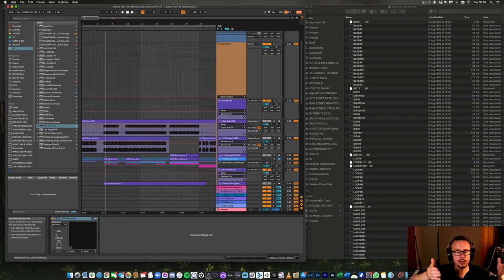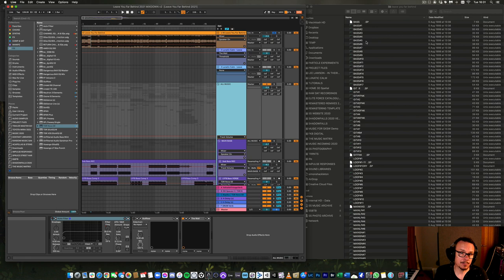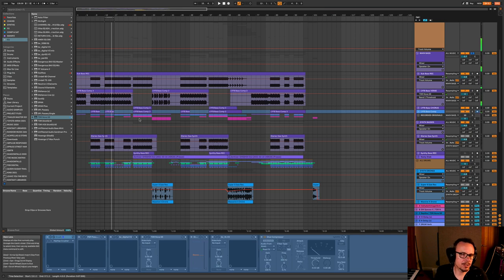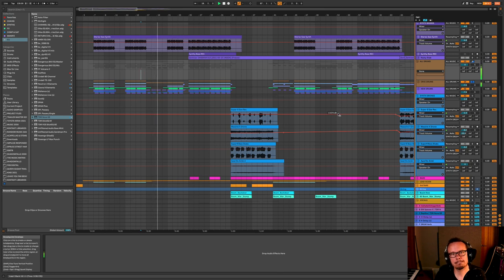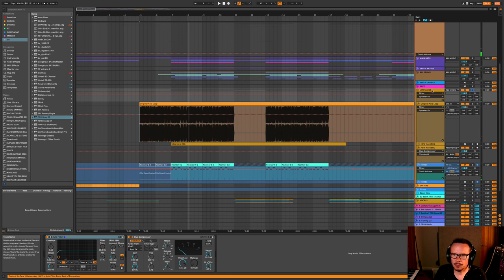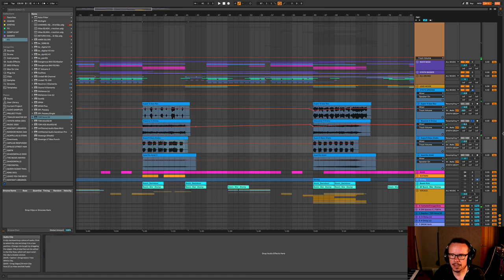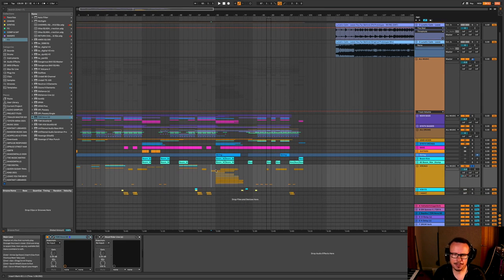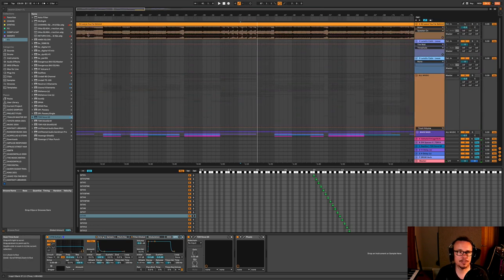Production Walkthrough 001 : Lunatic Calm - Leave You Far Behind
In this series of videos I'll be walking you through the production process, raising the curtain on the creative and technical steps I took in writing, recording and mixing a selection of my tracks.

I use Ableton as my main production tool these days but many of the studio tricks and tips are transferable to any DAW. It's never been about what you use. It's always been about how you use it.

In the first in this series I will be looking at how I recreated Lunatic Calm - Leave You Far Behind from nothing but a handful of floppy disk samples. The original was written in 1996 when I first had access to a good quality home studio, but recreating it from so little of the original DNA 25 years later was a huge challenge! This video features exclusive footage of the very first version of the track when it sounded a super-mellow Ibiza-styled sun-kissed daze.